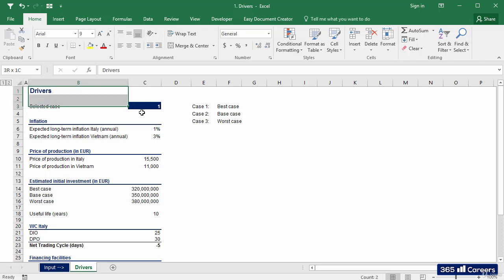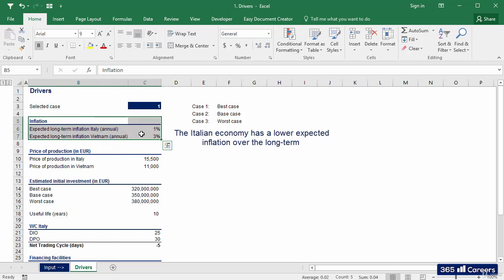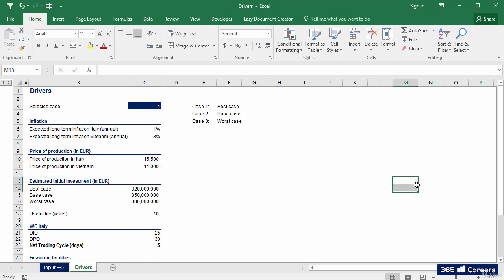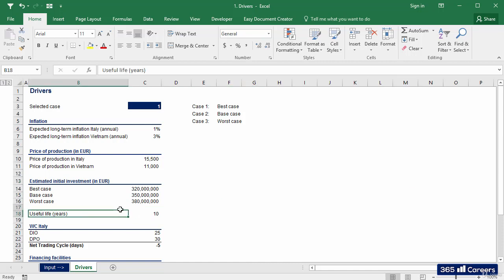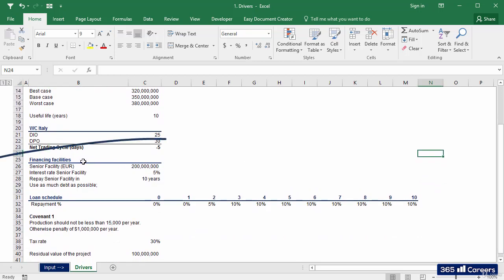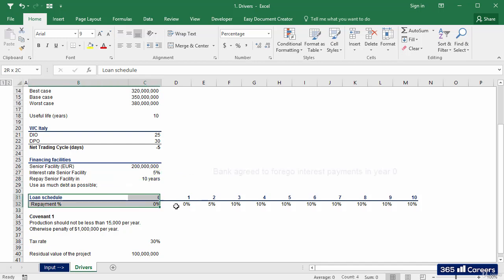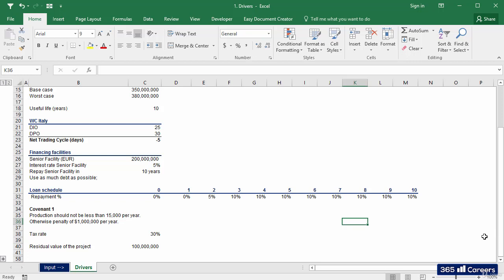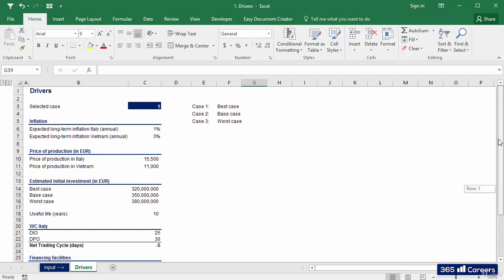268: Organizing inputs in the Drivers sheet